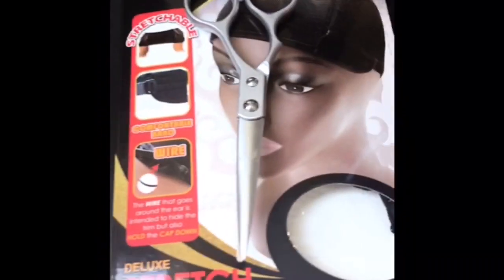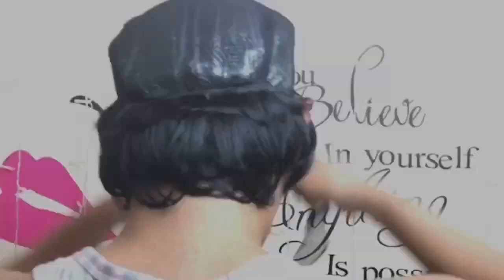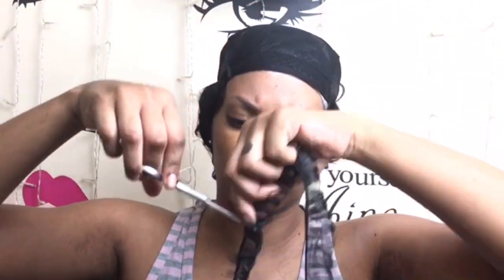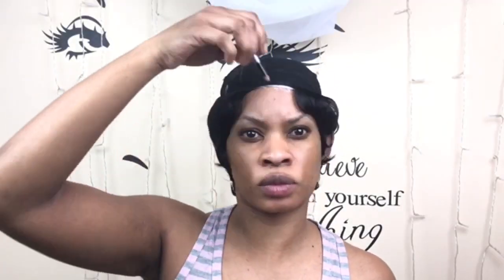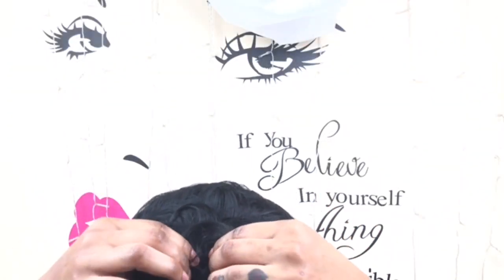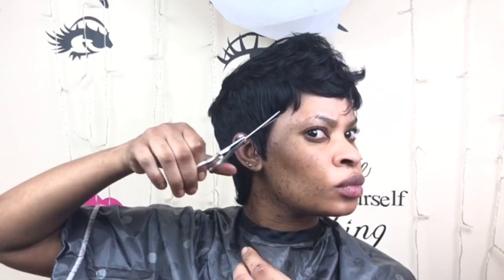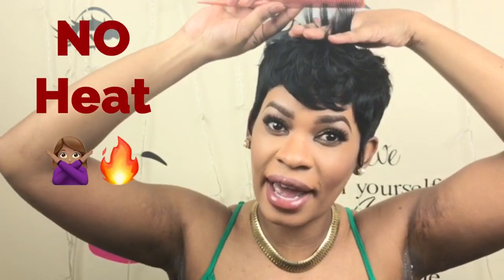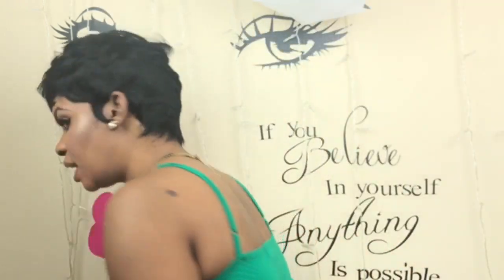(Detailed) Razor Cut/ DIY Milkway 27 piece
I hope that this tutorial helps with A lot of the questions that I have been asked. I tried to be as detailed as possible.

Items Used:
Scissors
Glue
Spritz
Wig Cap
Razor Comb
Milky Wave 27 piece hair (color 1)